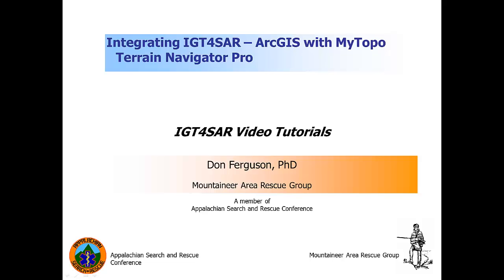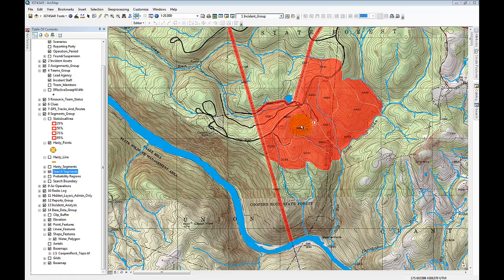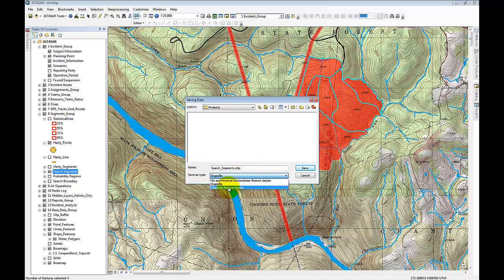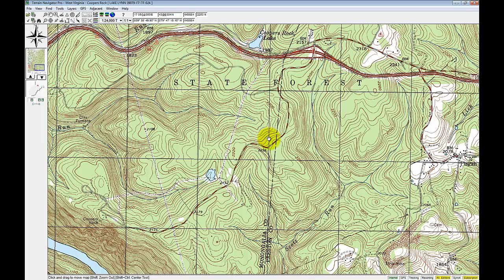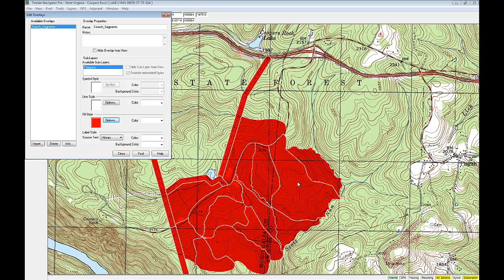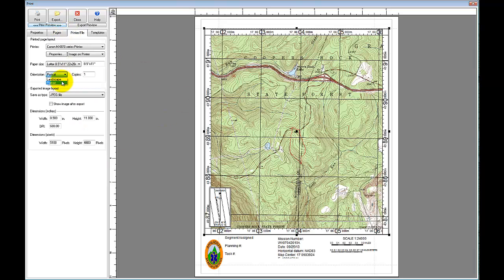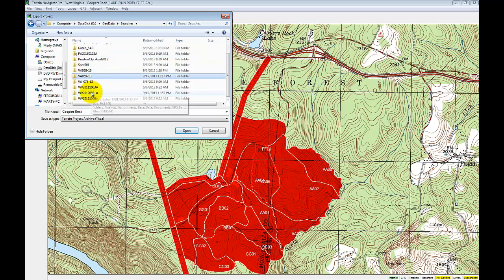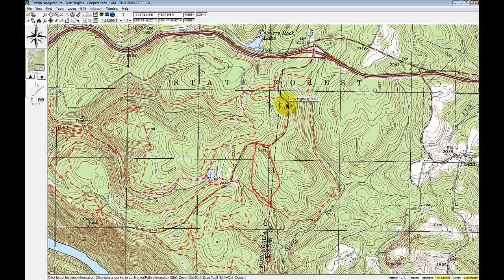Integrating IGT4SAR-ArcGIS with MyTopo Terrain Navigator Pro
Once an incident is created in IGT4SAR it is possible to export various features as shapefiles that can subsequently be imported into Terrain Navigator Pro.  You may choose to do this in order to share features and information with someone running TNP as opposed to IGT4SAR-ArcGIS.